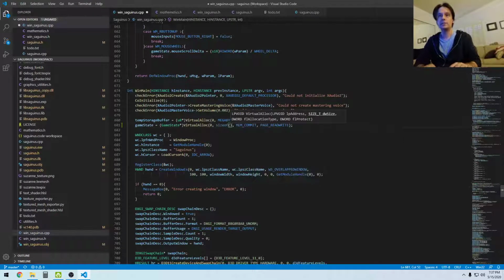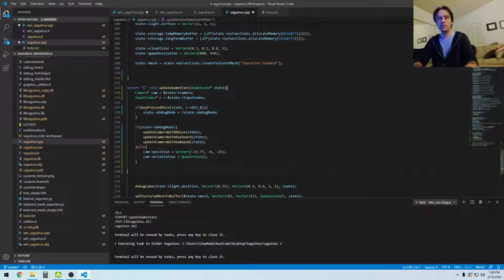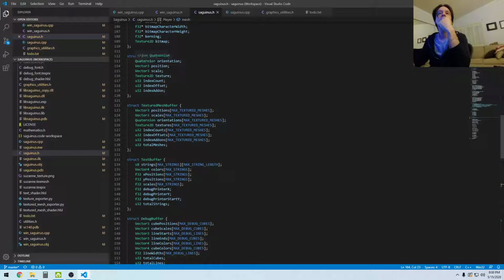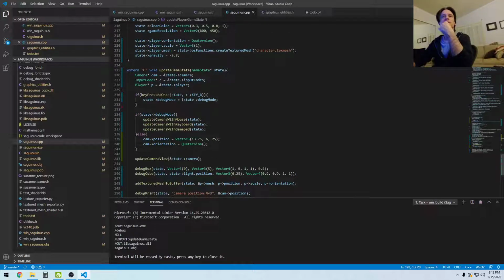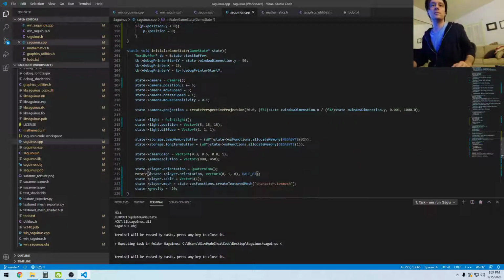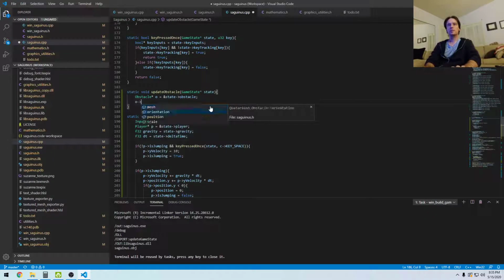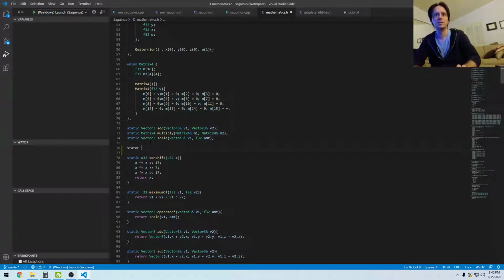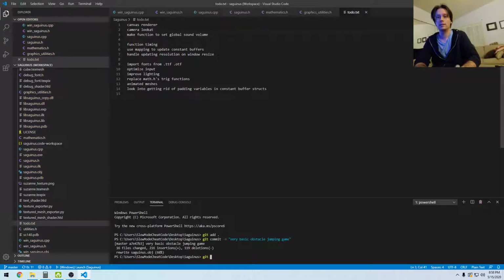Saguinus Development Part 35 (unedited) | Starting a Simple Demo Game